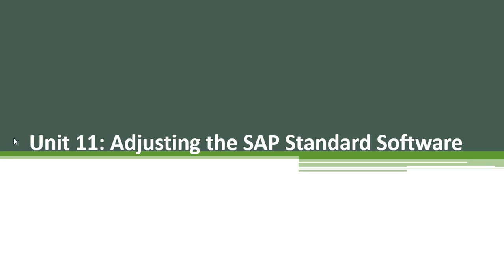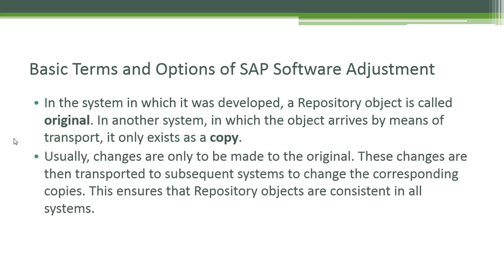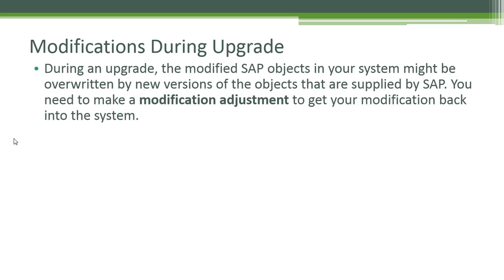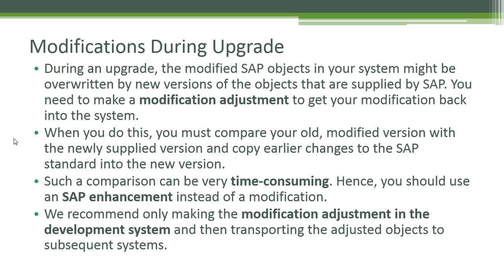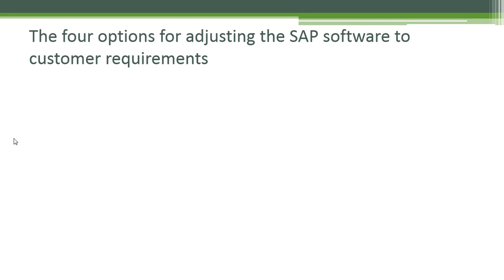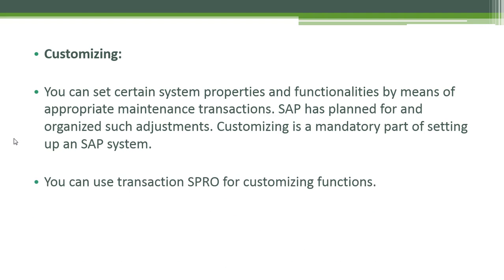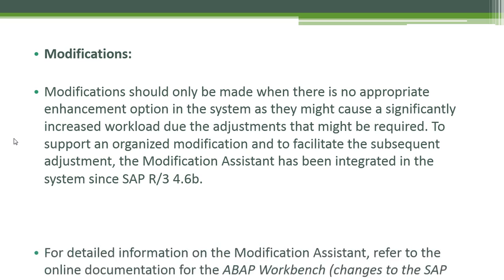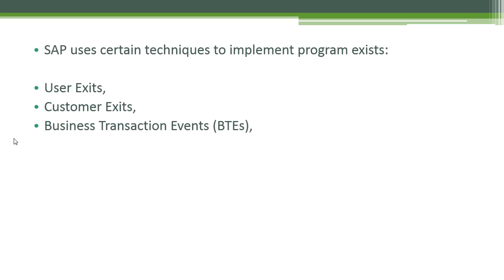Video Lesson 11.1: Adjusting The Sap Standard Software